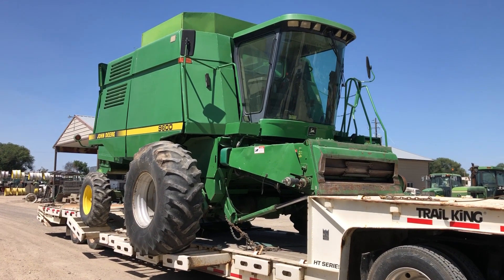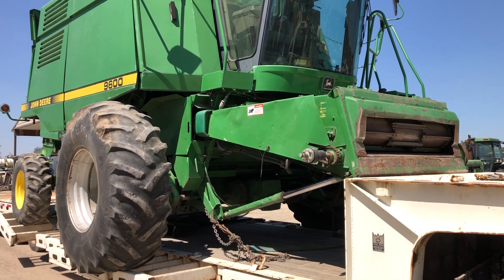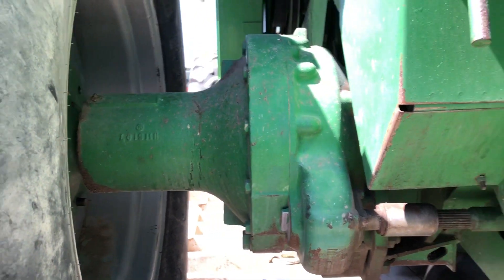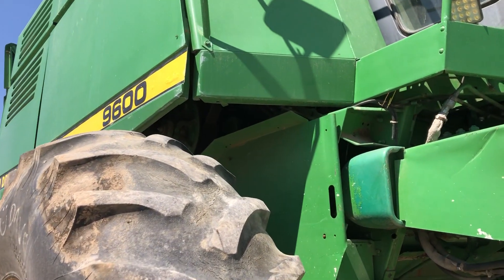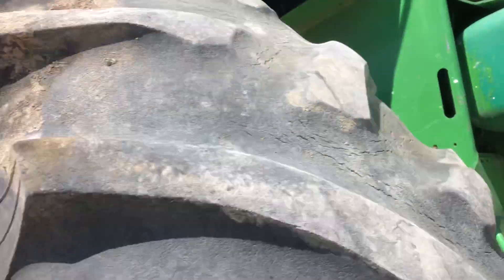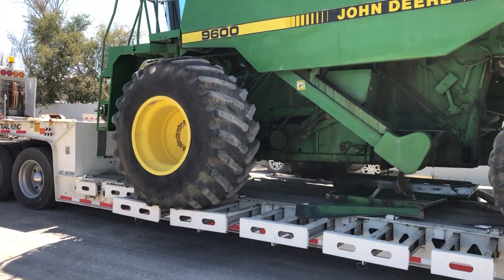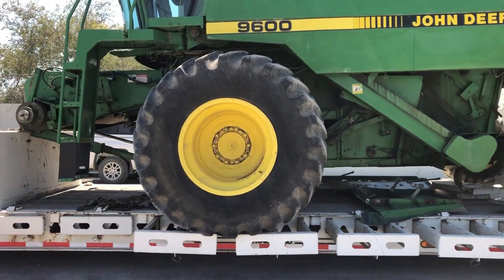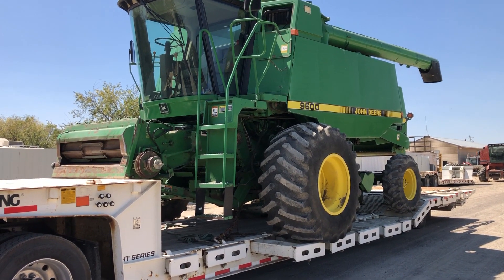John Deere 9600 Parts Combine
Just in for parts dismantling only.  John Deere 9600 combine with lots of quality parts.  Contact Nyssa Tractor & Implement for all your used ag machinery parts needs.